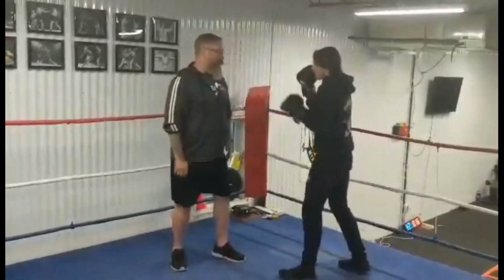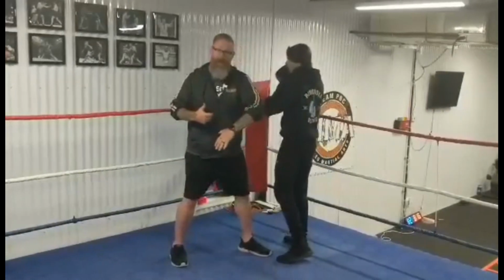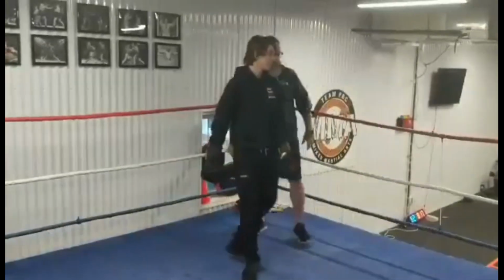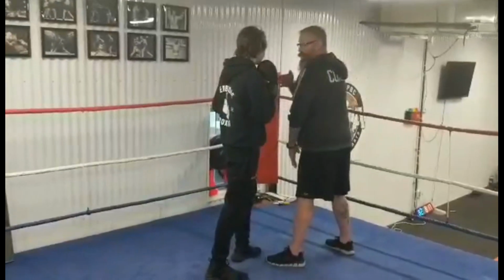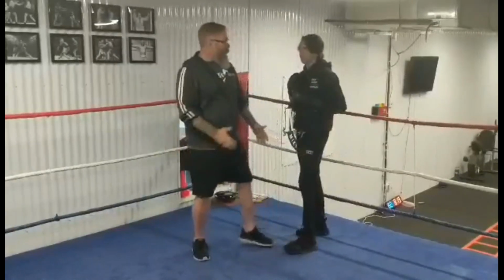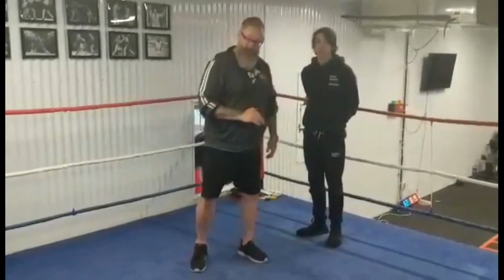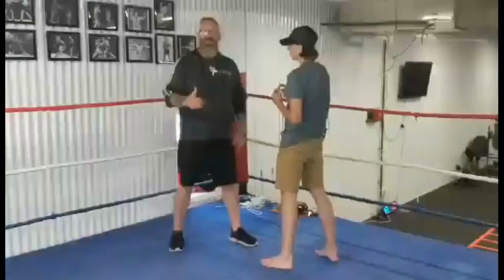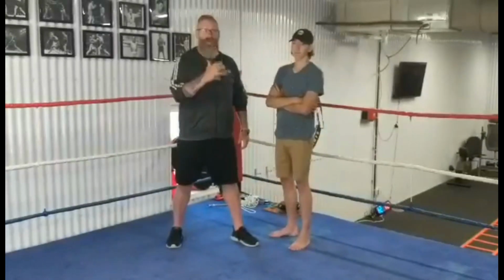How to score FREE points in Boxing!!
Stealing the punch is a great punch to add to your defensive drills. It is basically FREE points! Punch them while they are swinging for your head. It is an easy technique to provide an opening for you to bring their gloves down juuust enough to fire a couple of big punches after the fact.